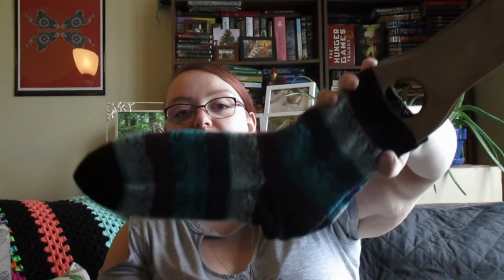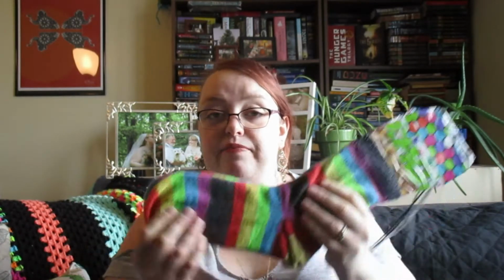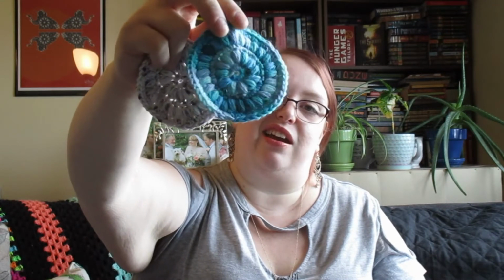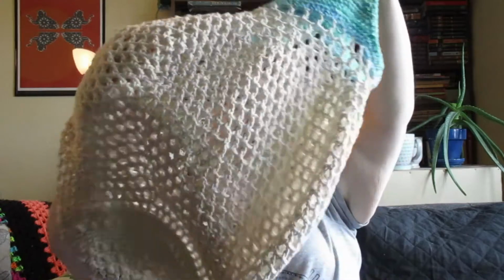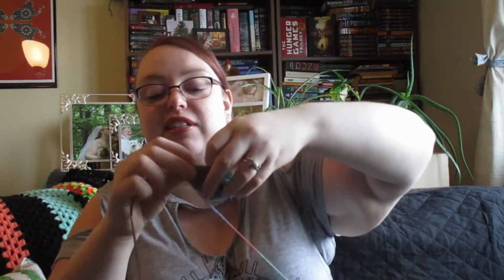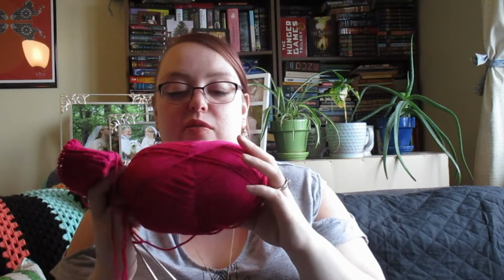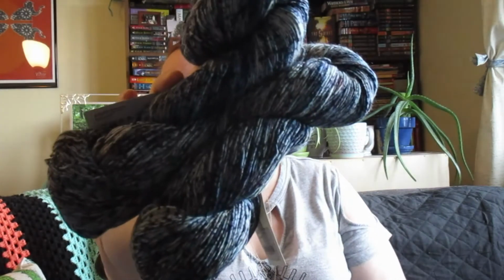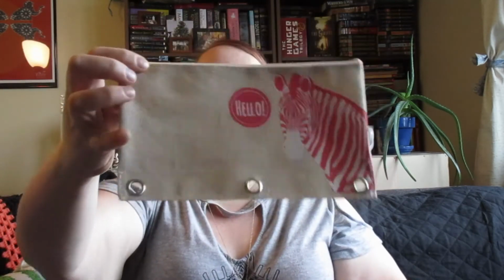Wooly Mastadon Creates: Episode 11 - Rambling Again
Thanks for checking out the Wooly Mastadon Creates Podcast! This month I talk about quite a few FOs along with several current WIPs and lots of rambling in between. It's a chatty one. Enjoy!